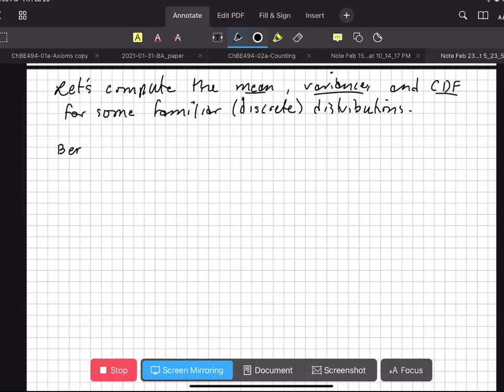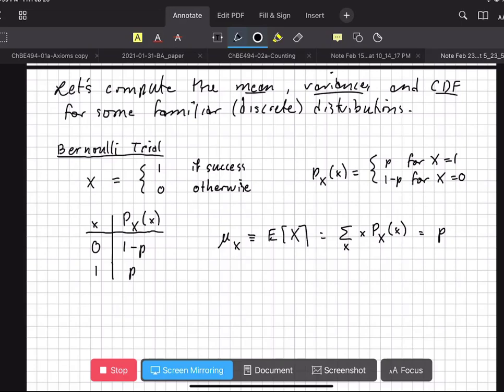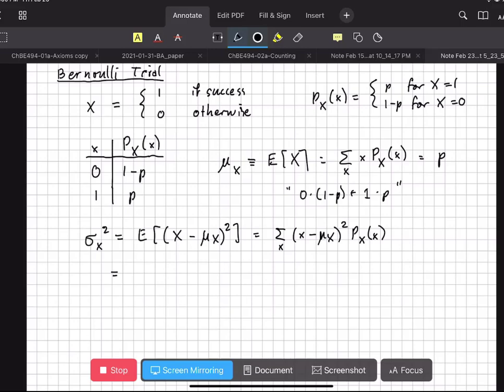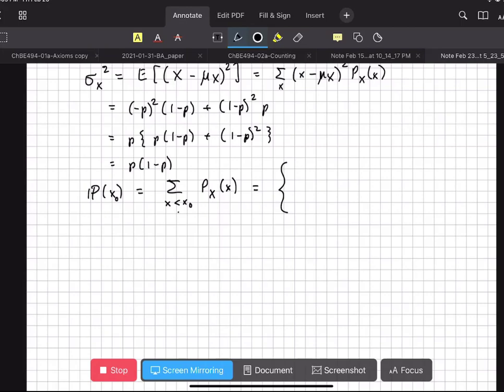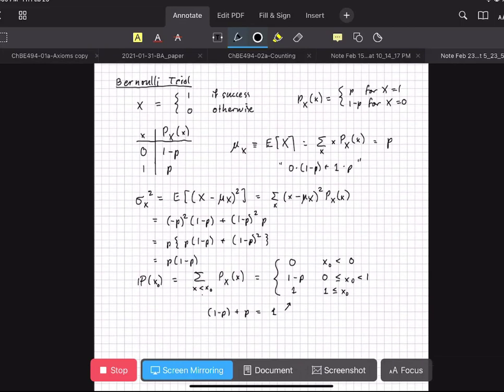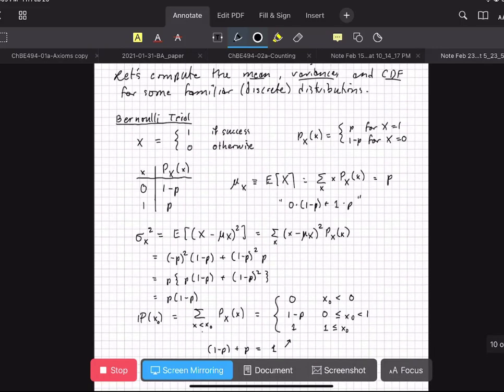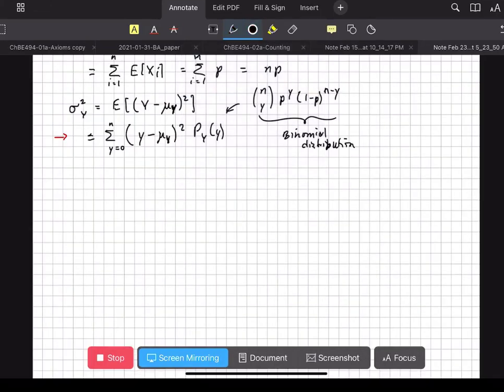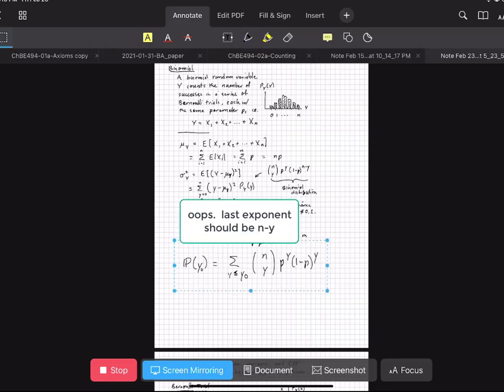University of Illinois - ChBE 411 Probability and Statistics - Bernoulli+Binomial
Computing the mean, variance, and cumulative distribution functions for Bernoulli and Binomial Random Variables.